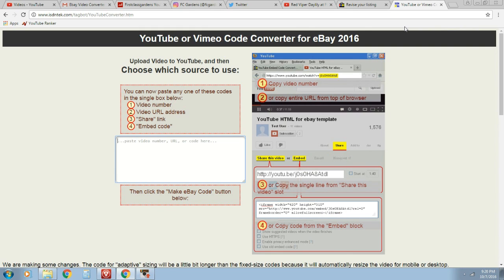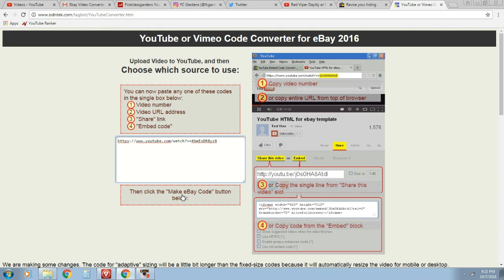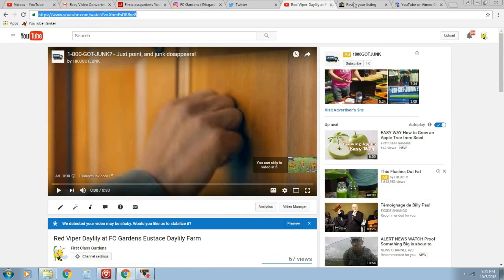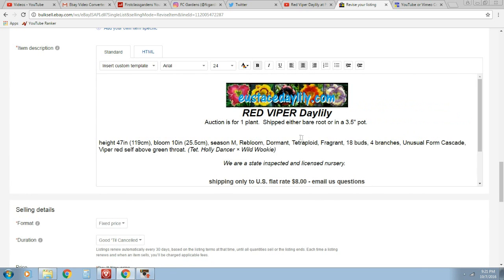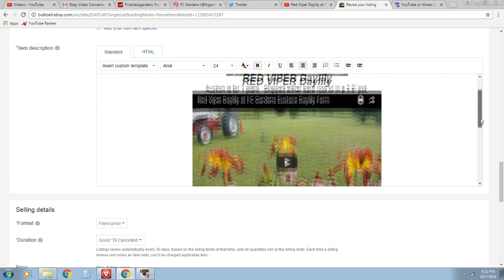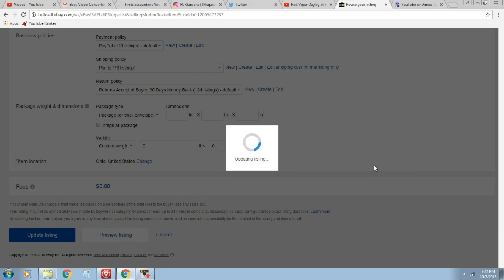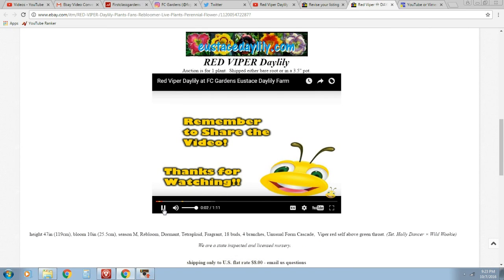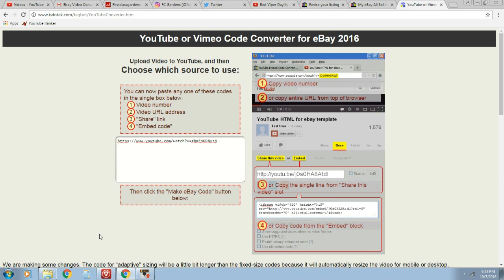How To Add YouTube Video to EBAY Listing 2017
how to add youtube video to ebay listing is very very simple and fast for 2017.  Easy way is to use this link to add any video to your Ebay listings.  Upload your video and then Click the "share" button to open more options. Click the "embed" button to open still more options. Select "Use old embed code". Copy the code from the slot and paste that code into the HTML tab of eBay's listing form.

Add a Youtube video to your eBay listing.